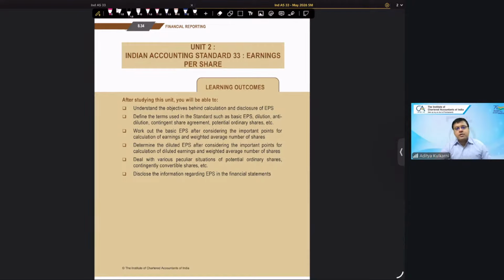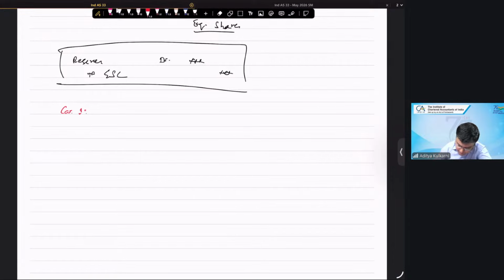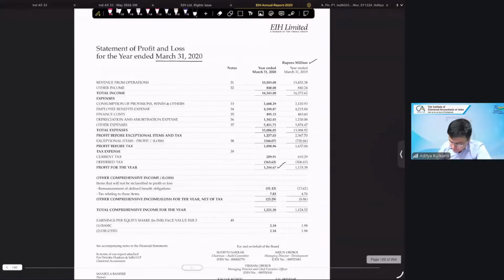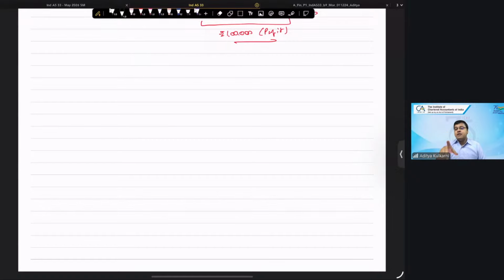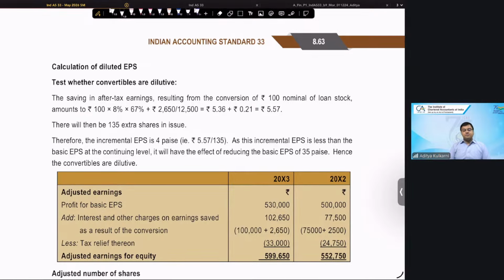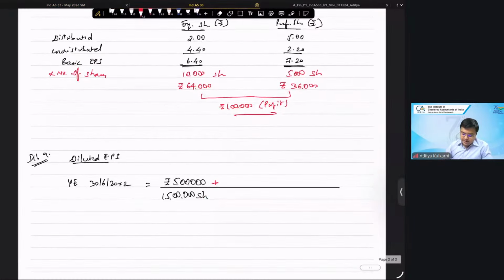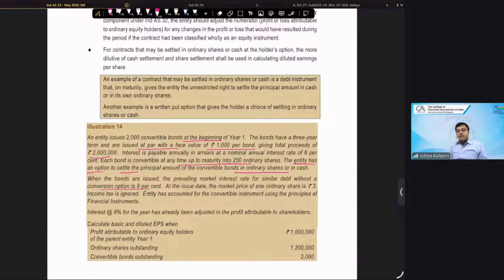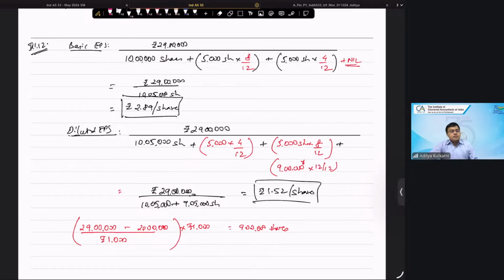Final Paper 1: FR | Topic: Ind AS 33: Earnings Per Share | Session 1 | 28 Feb, 2026